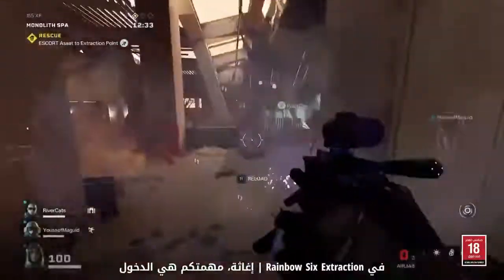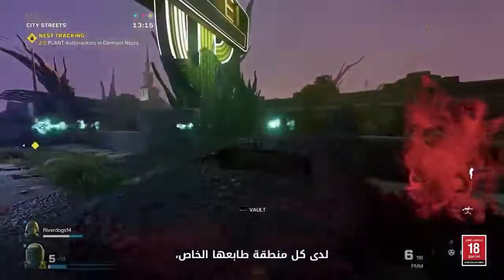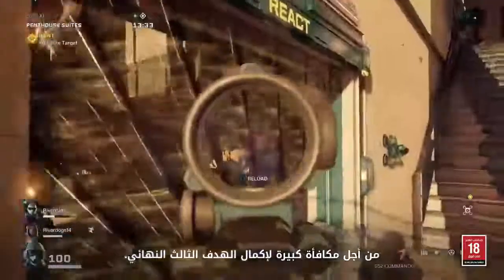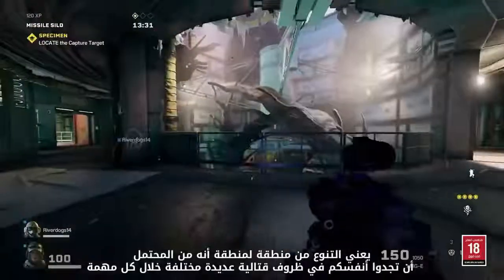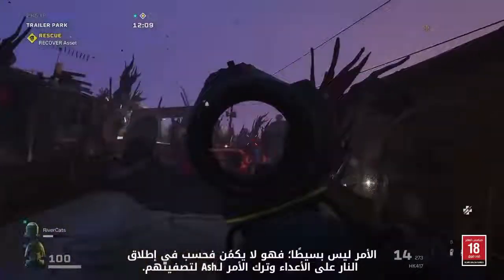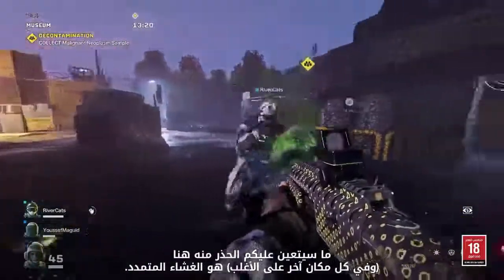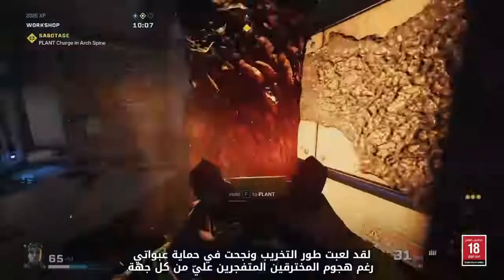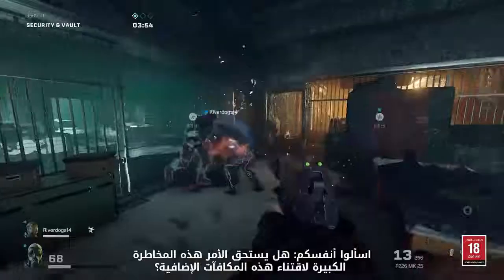Rainbow Six Extraction